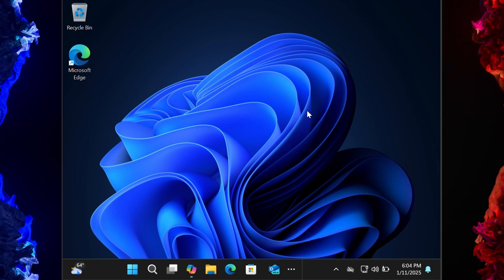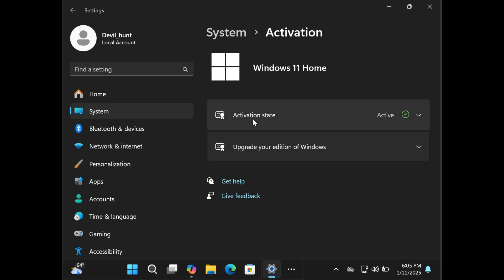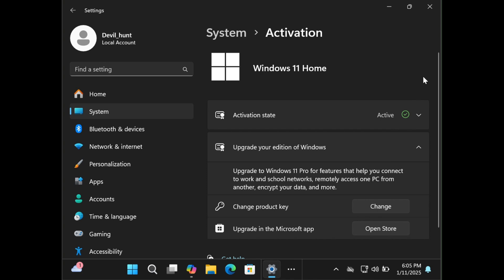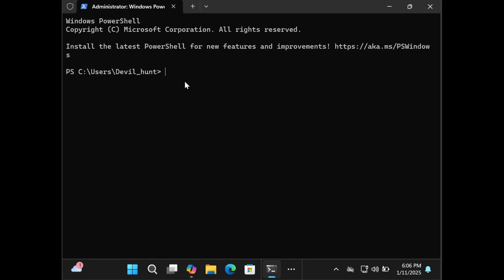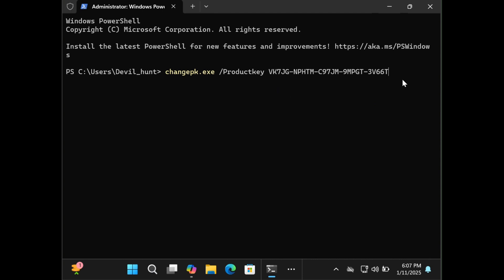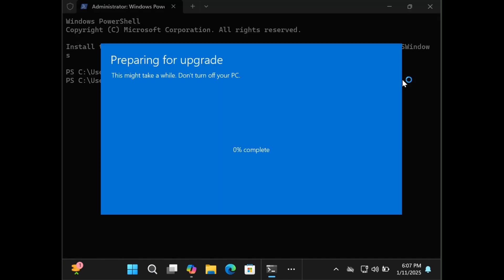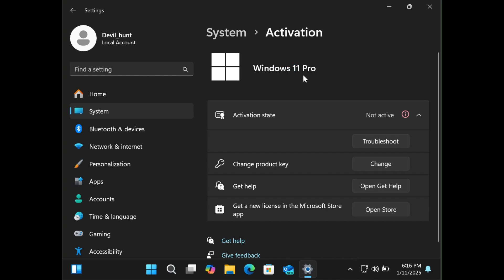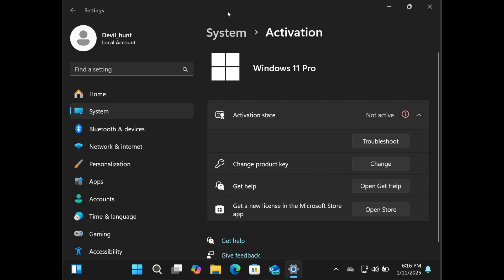Upgrade Windows by PowerShell! 2025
Step-by-Step Guide to Upgrading to Windows 11 Pro

Unlocking Pro Features: Upgrade Your Windows 11 Home

Easy Guide: Transition from Windows 11 Home to Pro

Upgrading Your OS: How to Get Windows 11 Pro

Seamless Upgrade: Moving from Windows 11 Home to Pro

Windows 11 Pro: The Ultimate Upgrade from Home

From Home to Pro: Upgrading Your Windows 11